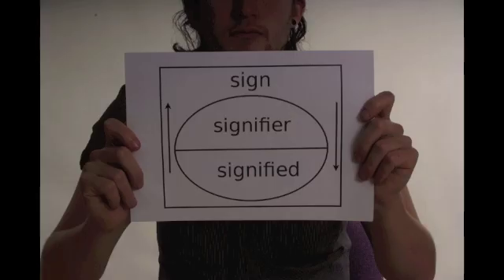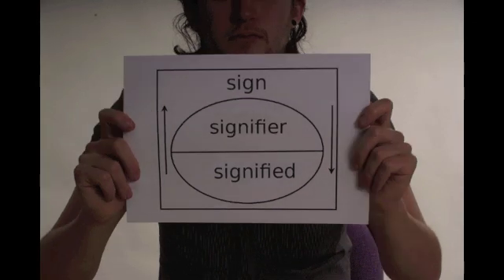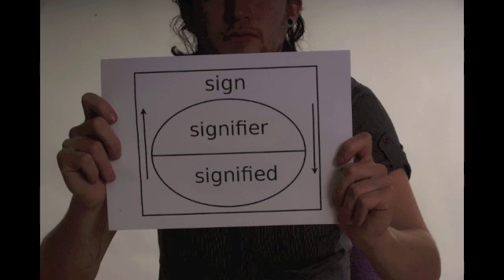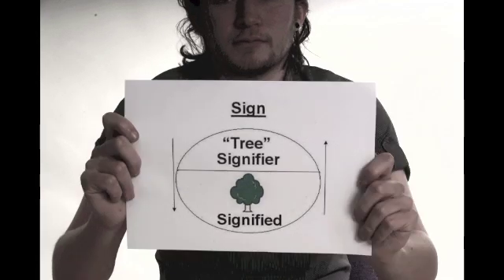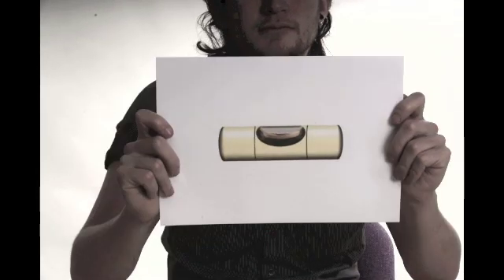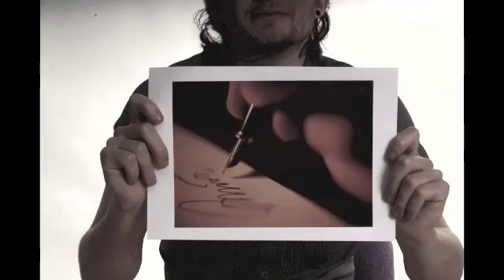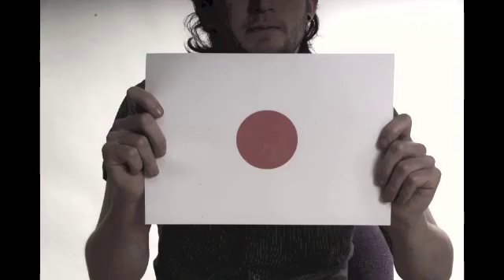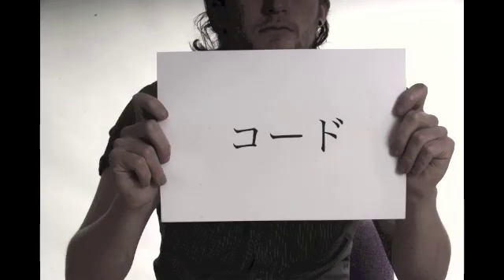Making Sense: The Semiotics of Visual Communication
this is my visual dissertation that i just finished